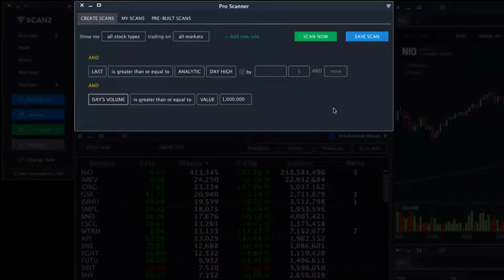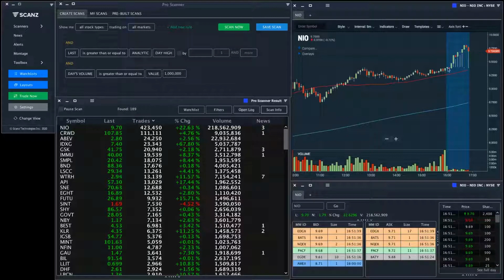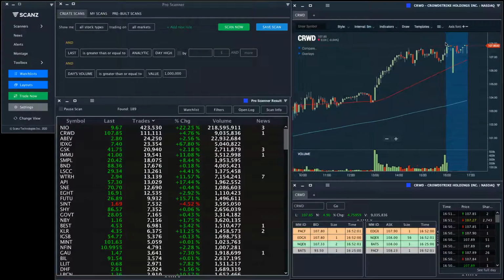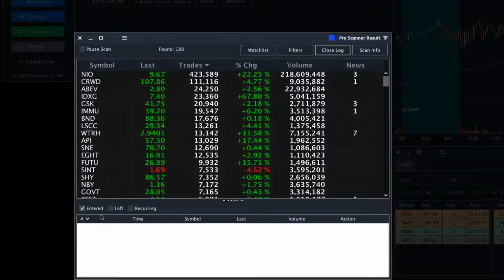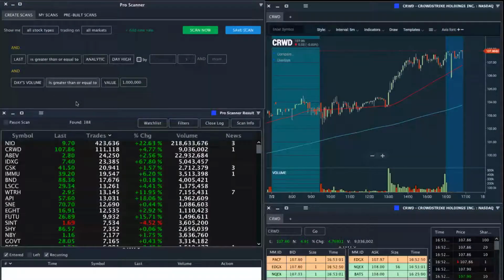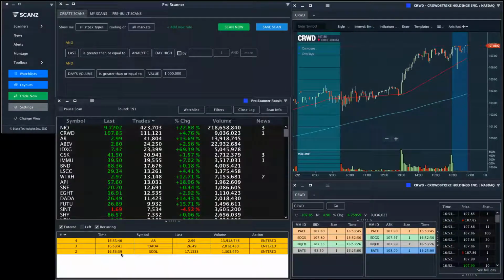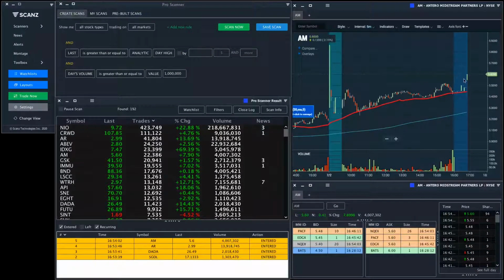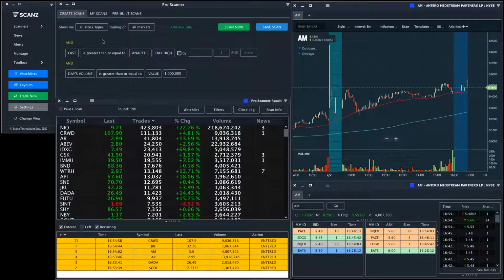After Hours Stock Scanners - How to Scan for After Hours Trading Opportunities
Learn how to use after hours stock scanners to track significant price action after the market closes. These scans can help you build better watch lists and allow you to take advantage of after hours trading opportunities.